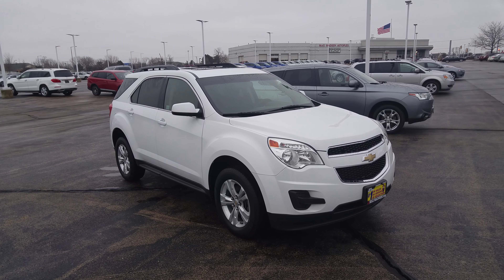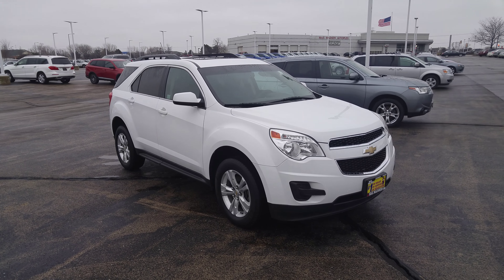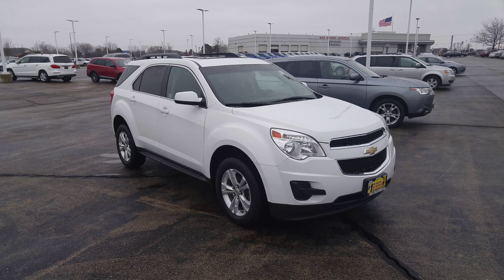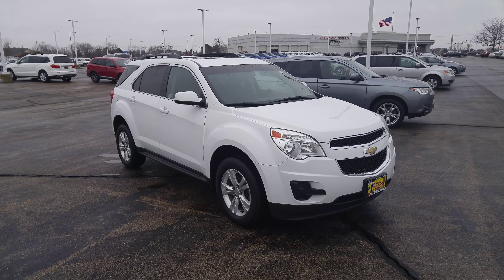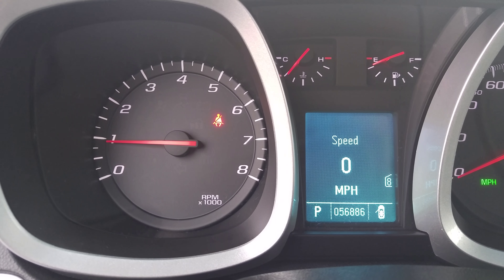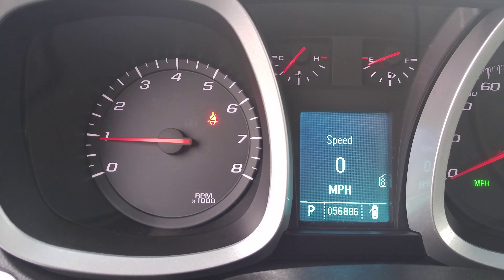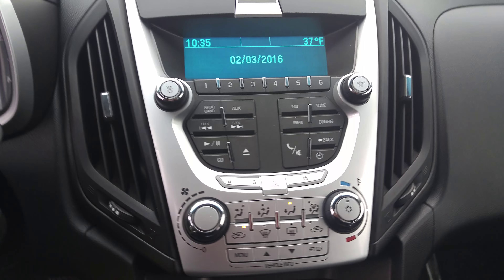2011 Chevrolet Equinox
2011 Chevrolet Equinox Aurora IL